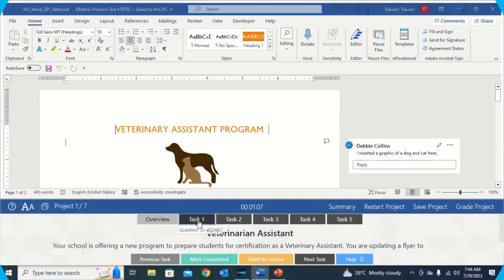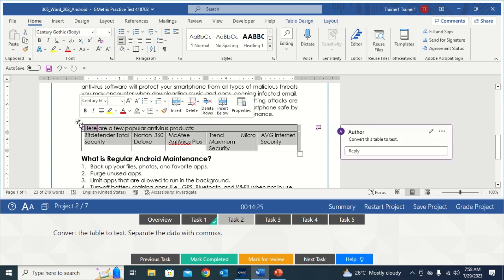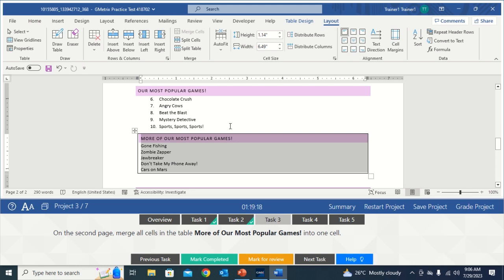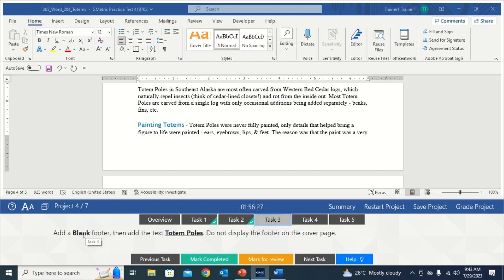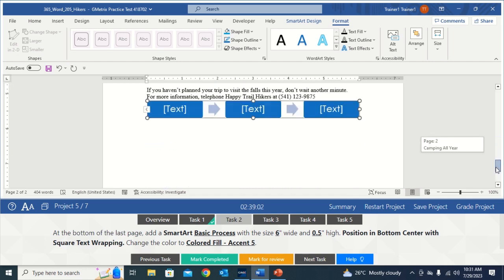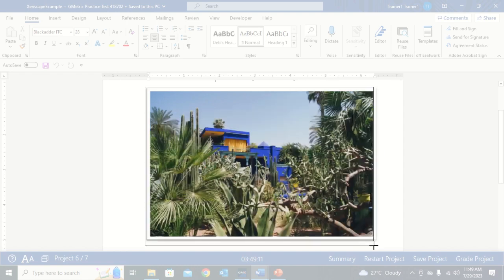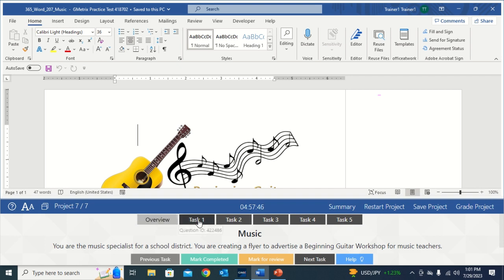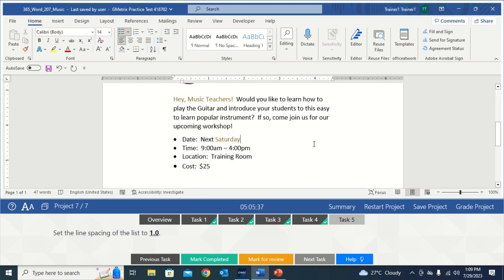MOS Word Microsoft 365 Apps Office 2019 Certification Practice Exam 2